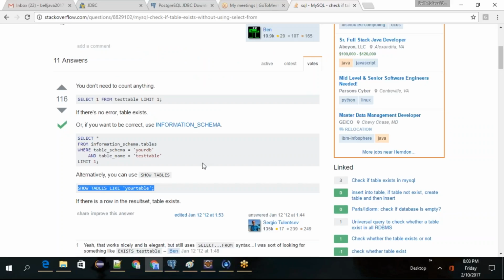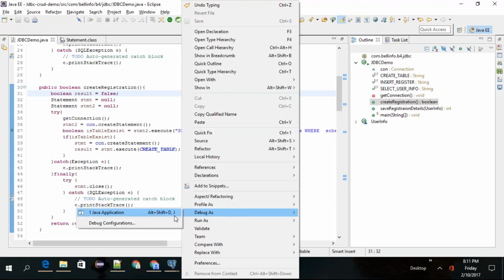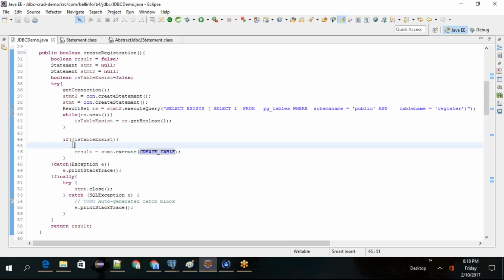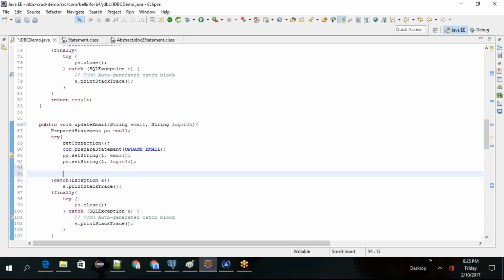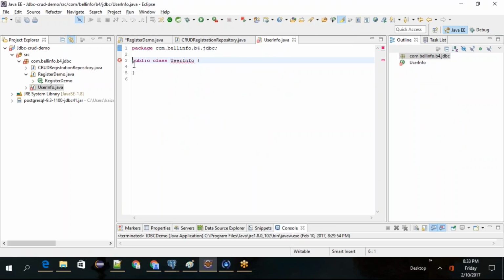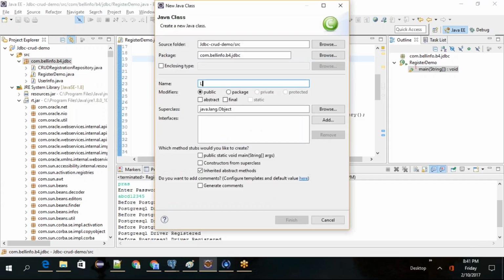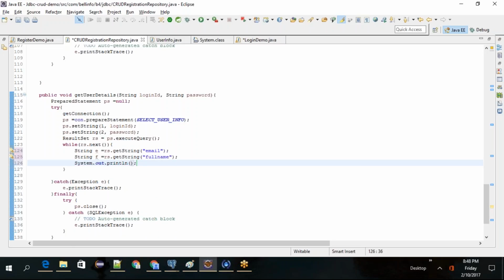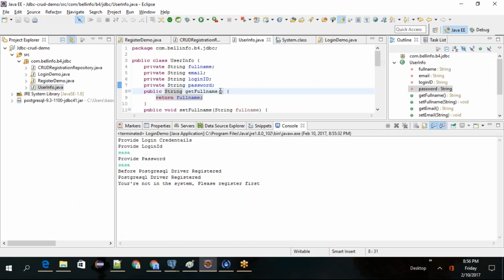Advance Java JDBC 2 Session 22